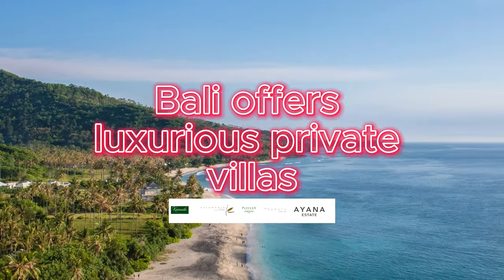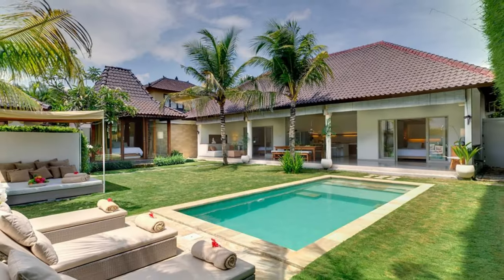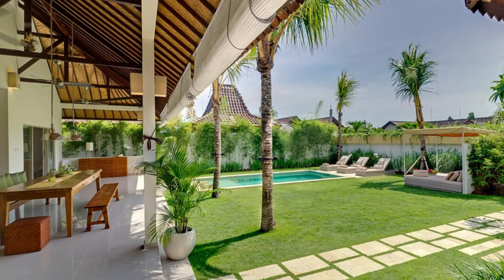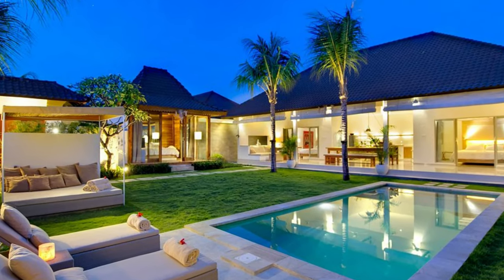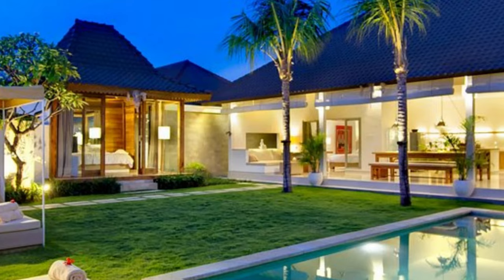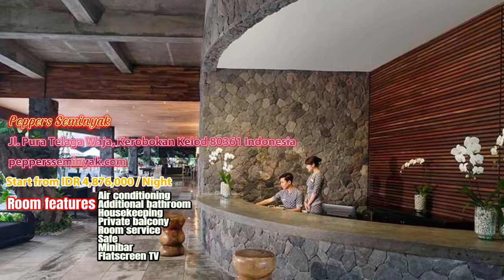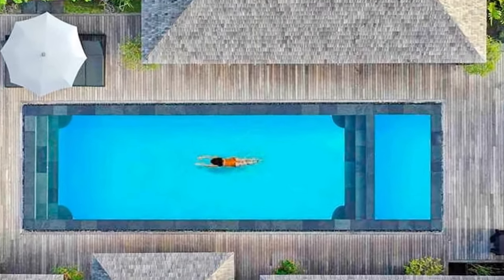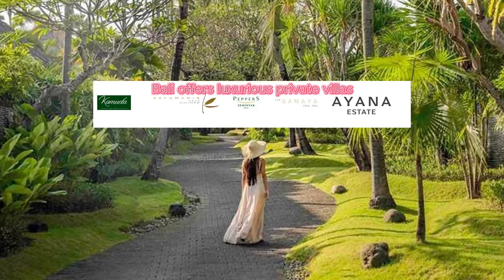The Story of Bali | Serenity Unveiled Exploring Luxury Bali Villas: A Visual Tour